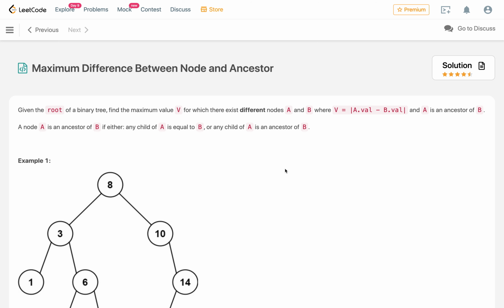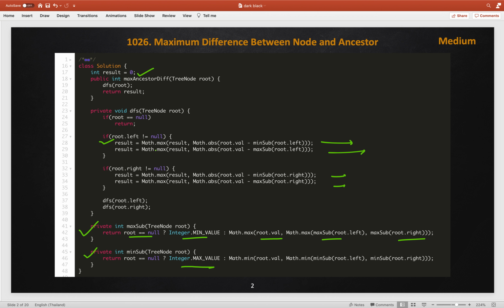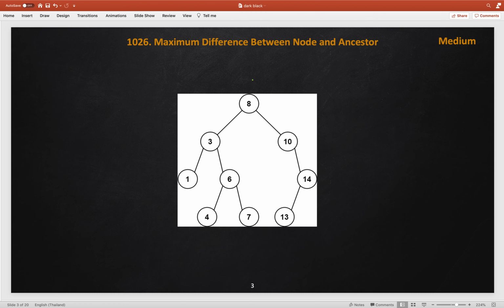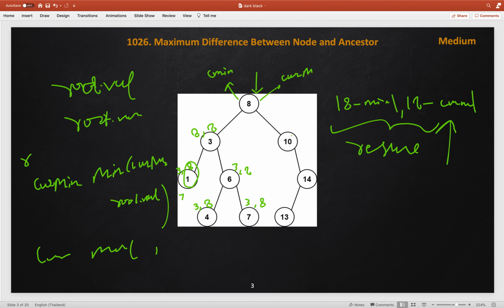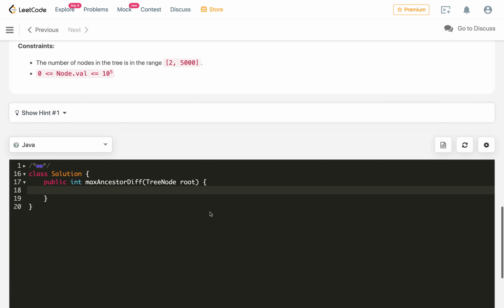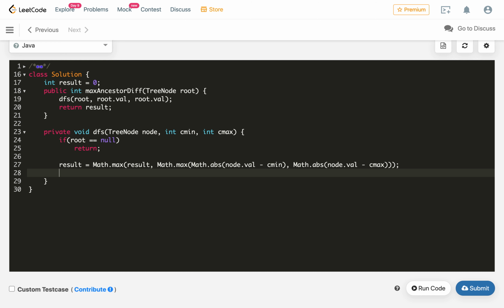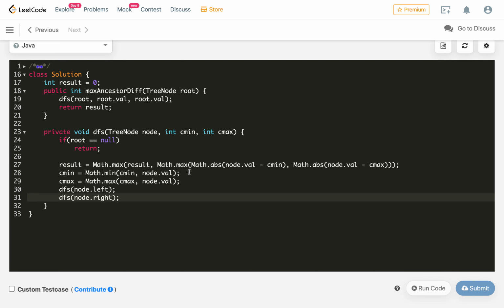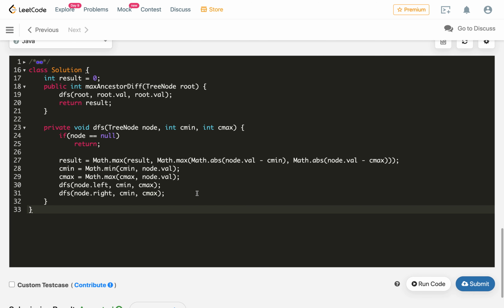maximum difference between node and ancestor leetcode | leetcode 1026 | binary tree